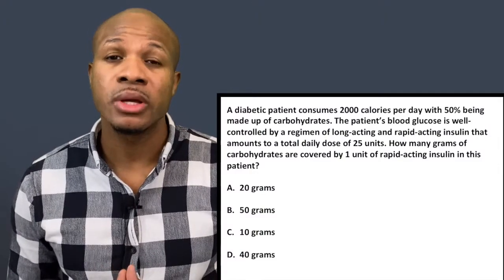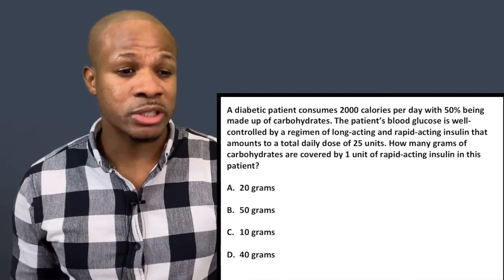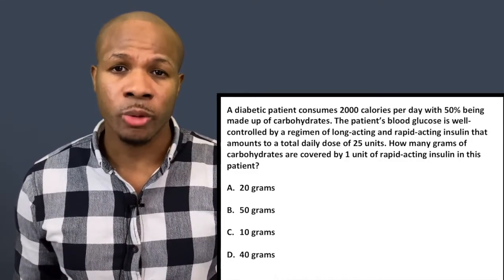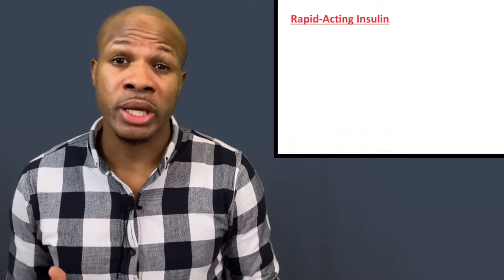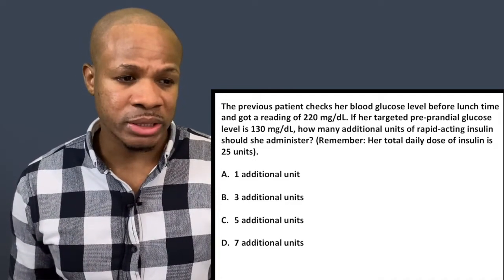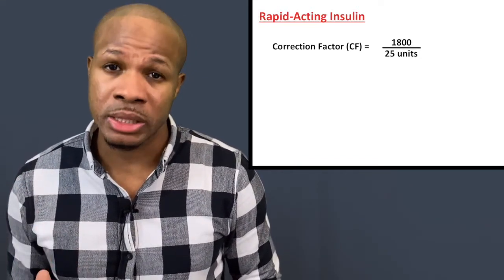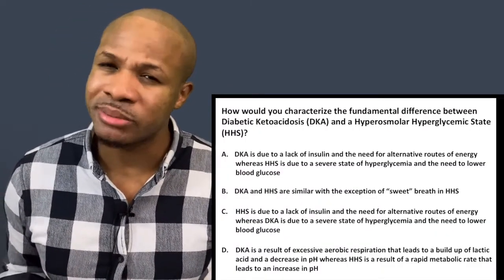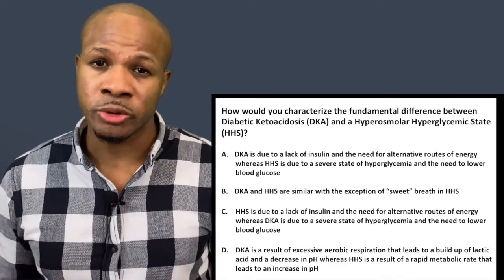Diabetes Calculations - Pharmacy Naplex Review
This video covers diabetes calculations and concepts for Pharmacy students studying for the Naplex exam. The three problems in this video discusses the difference between DKA and HHS as well as provide demonstrations for how to calculate correction dose for rapid-acting insulin.

Cheers!

All questions presented were written and edited by Intuition.